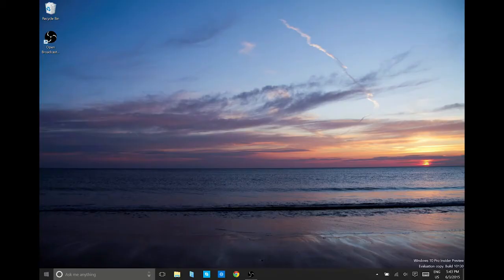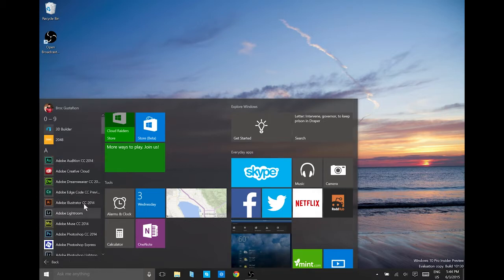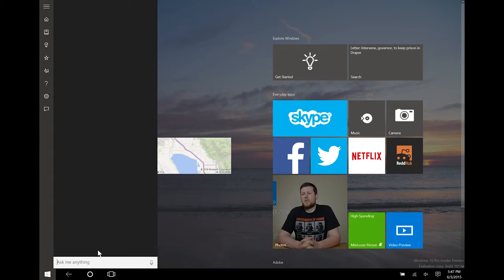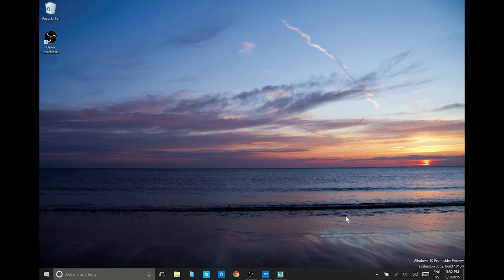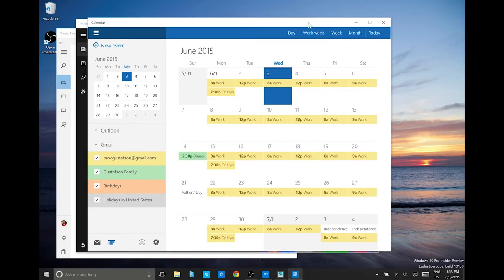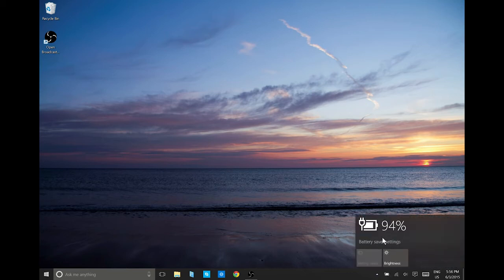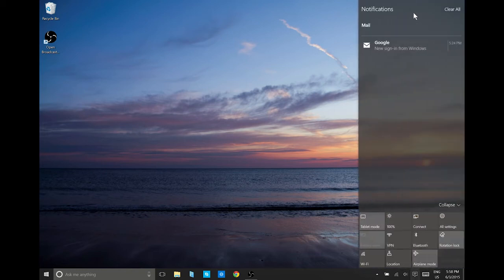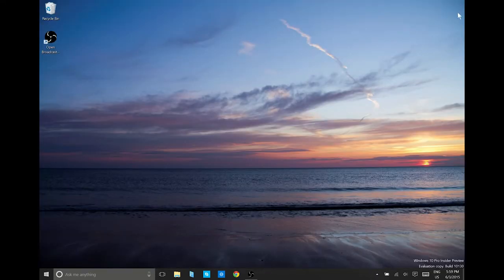Windows 10 First Impressions and Features Overview - Developer Preview Build 10130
Steen walks us through a pretty extensive review of the latest Windows 10 Technical Preview. This is build 10130.

Surface Pro 3:

Video Gear:

Camera:
Microphone:
Video Editing Software: